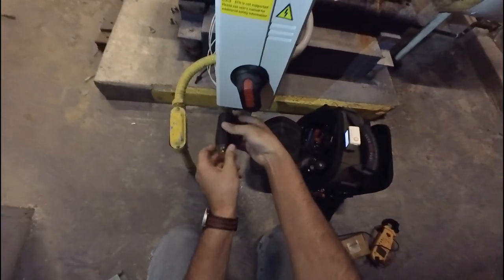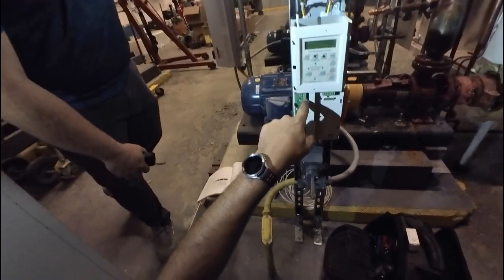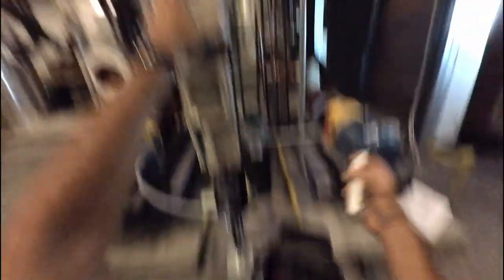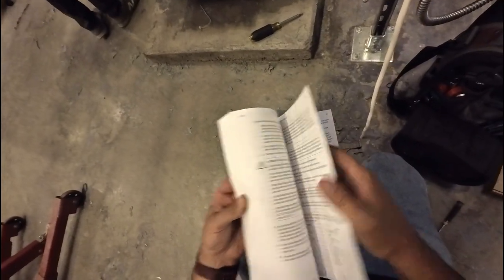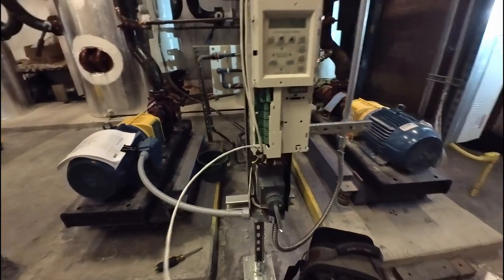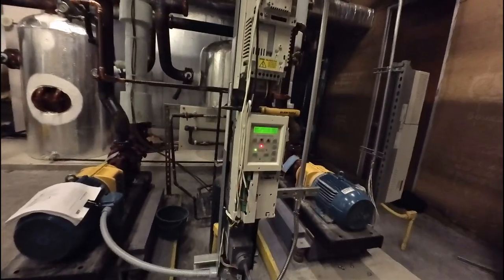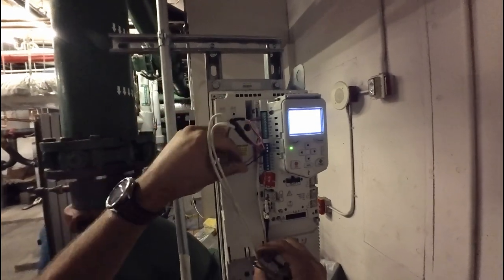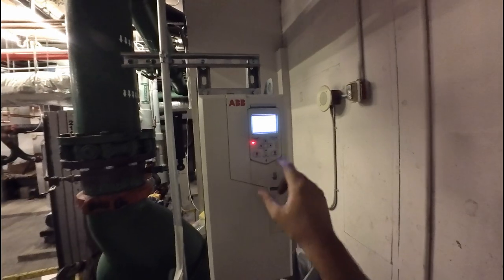ABB VFD Wiring Fixed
We installed some ABB 580 vfd in a chiller plant retrofit. We are retrofitting the plant to Multi Stack chillers from Trane water cooled screws. We changed out the pump skids and converted them to variable speed. The start stop on a ABB vfd with bypass gets a lot of hvac technician tripped up.